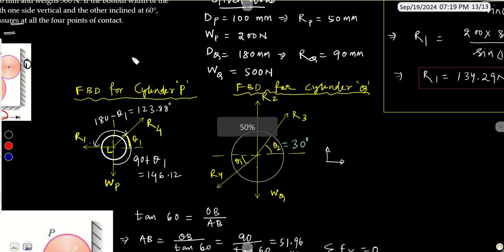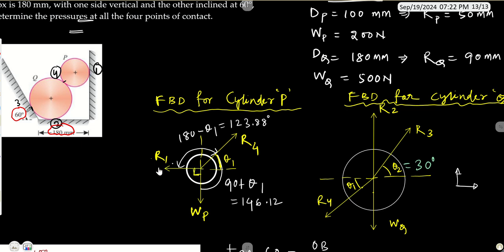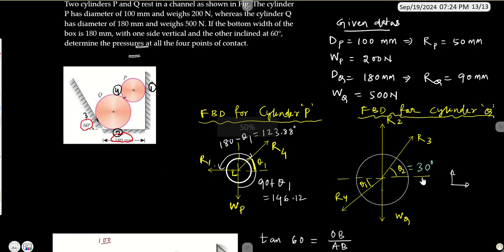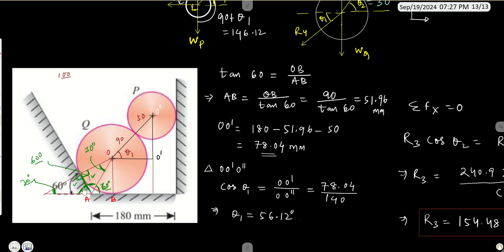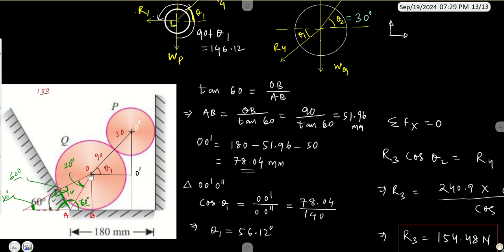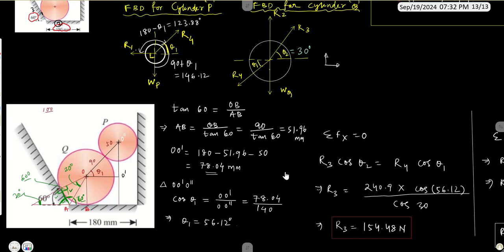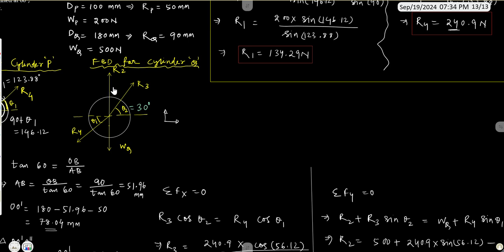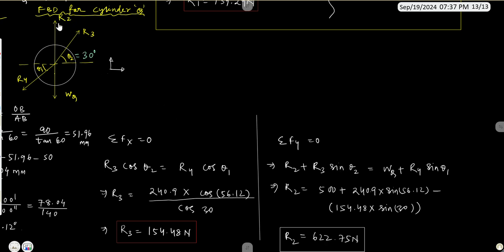Engineering Mechanics N1